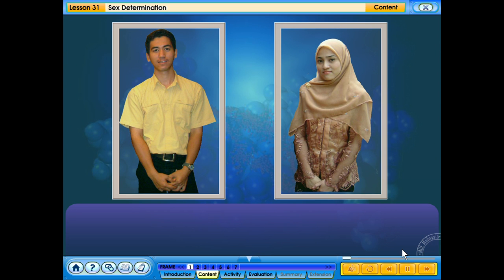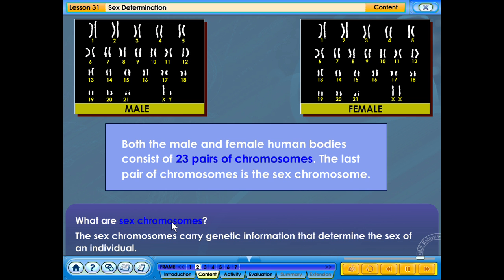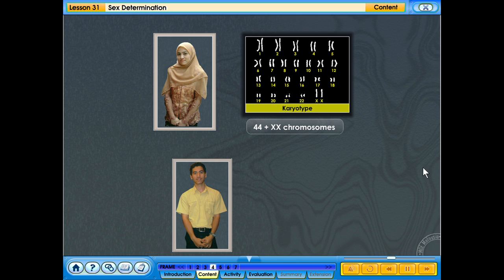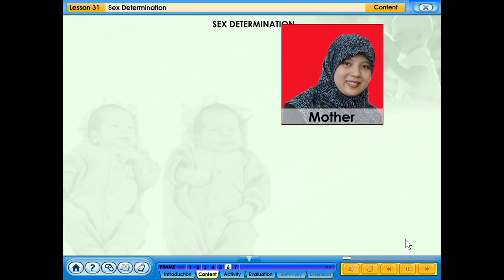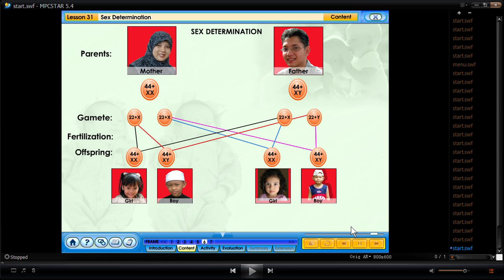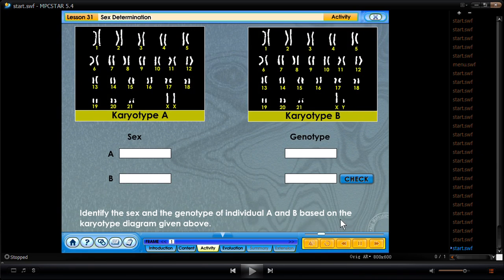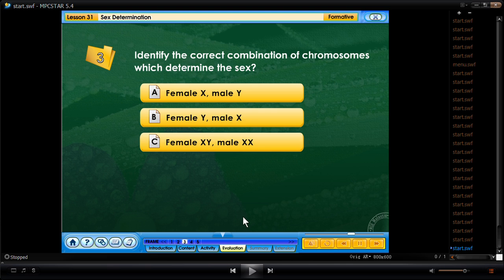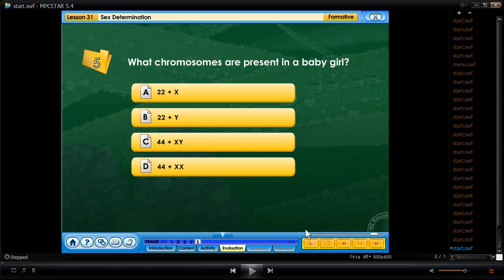31 Sex Determination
Sex